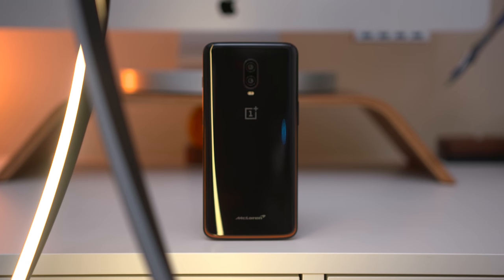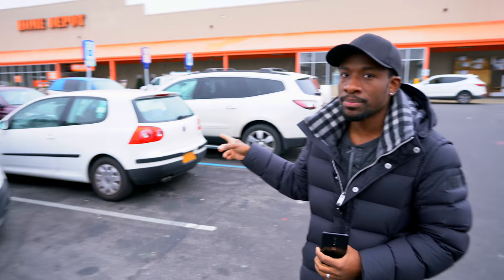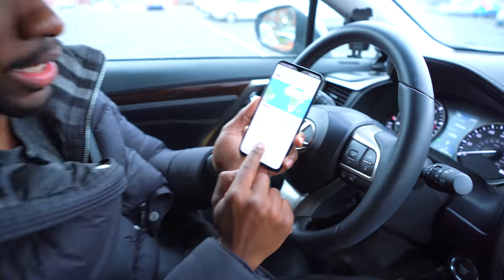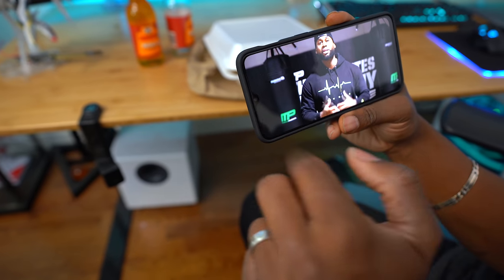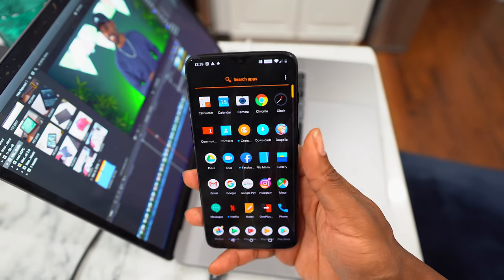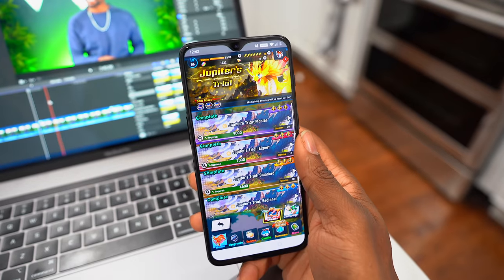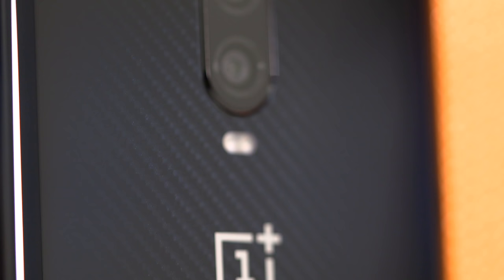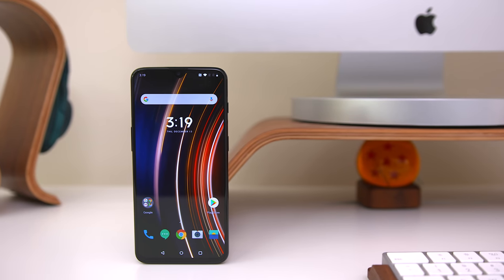OnePlus 6T - REAL Day In the Life! (McLaren Edition)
It’s finally time to take a look at a Real Day in the Life with the One Plus 6T (McLaren Edition) We tested the camera, battery life, warp charging and more!

Credit for this video:
Jianan He, editor & lead videographer
Malcolm Grant, second shooter